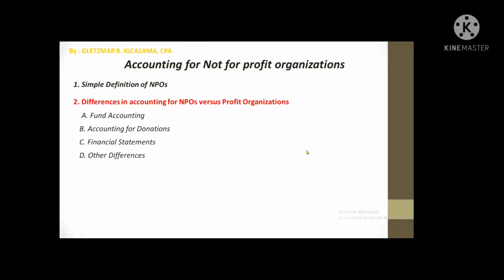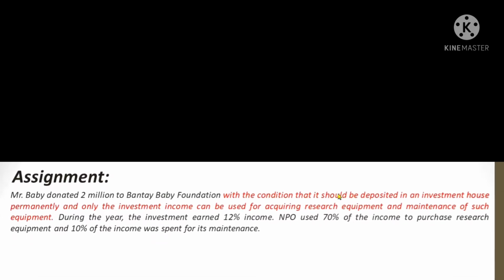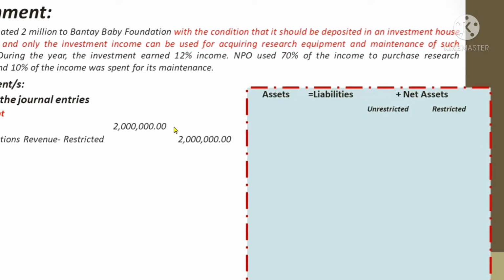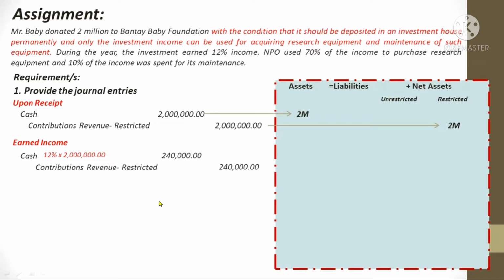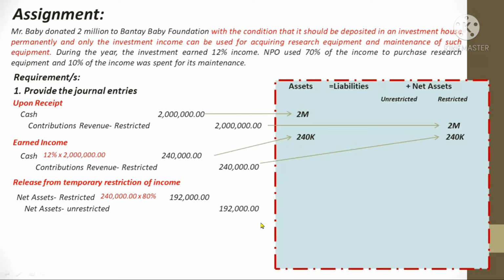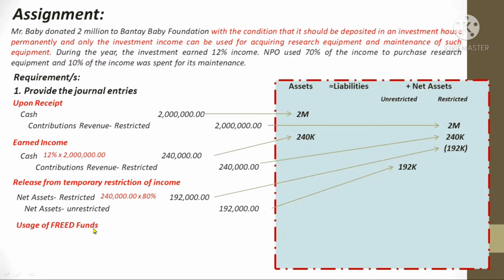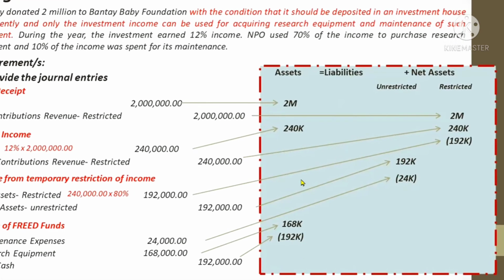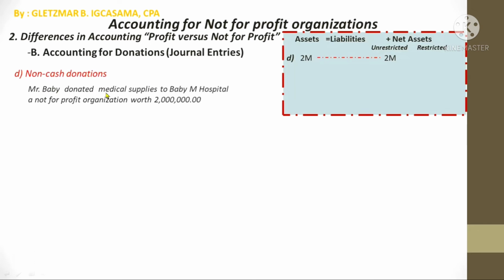Episode 5- Not for Profit Organization - Assignment & Non cash assets donations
This video answers the problem presented in the last episode 4 of this series and this video also discusses the accounting for non-cash donations
Links for all episodes in this series are the following:
lectures